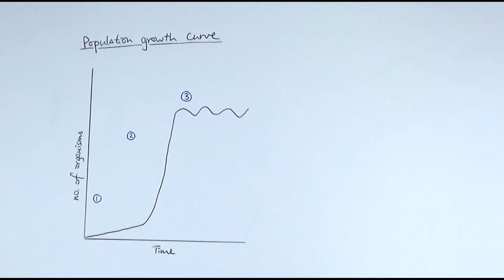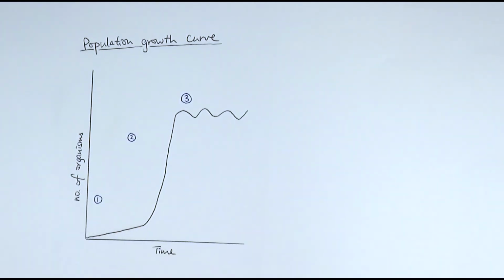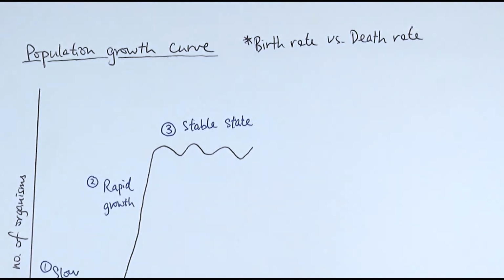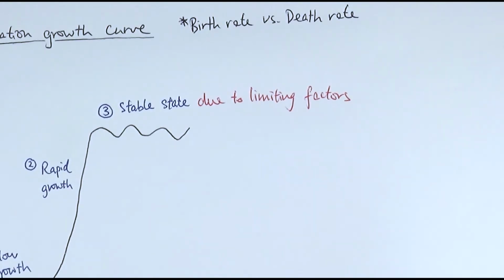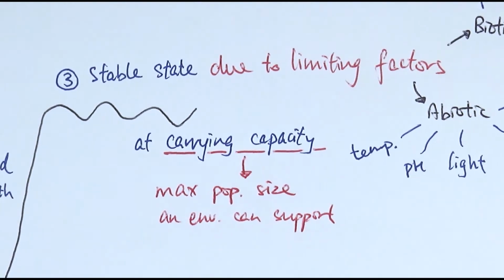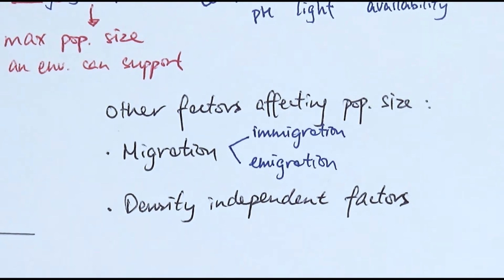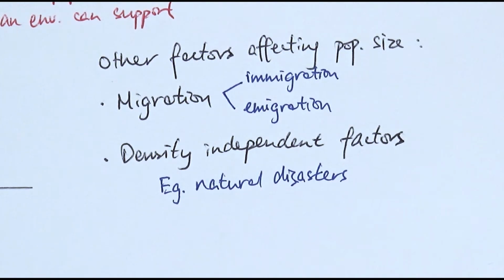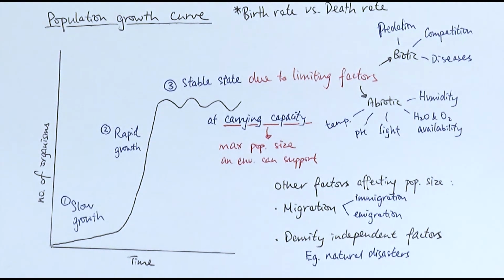A2 Biology - Population size (OCR A Chapter 24.1)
This video covers how population size fluctuates over time and discusses what factors affect it.